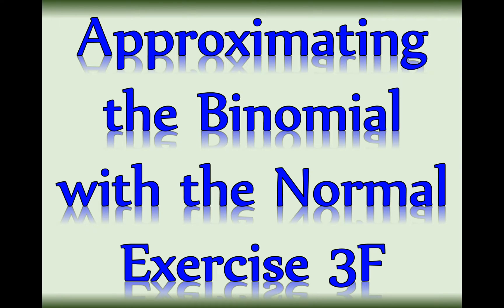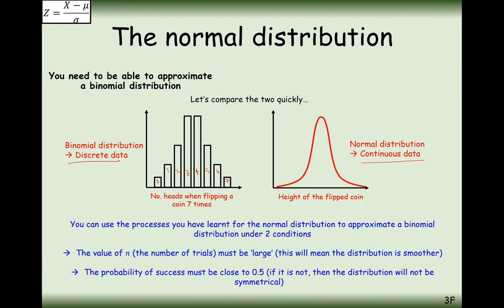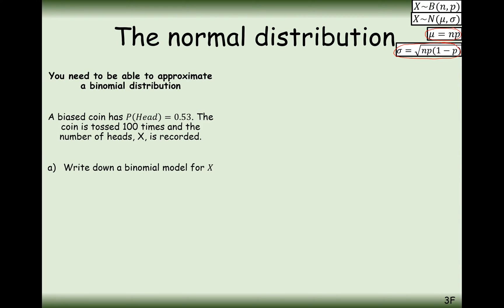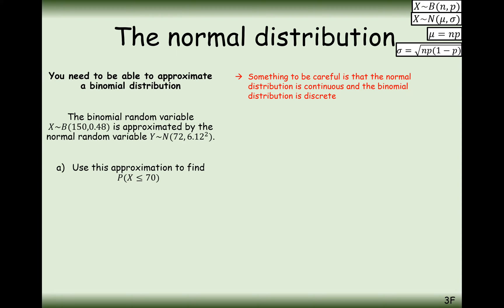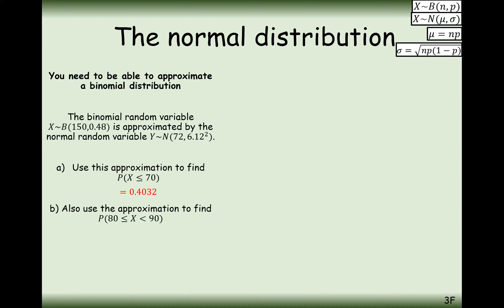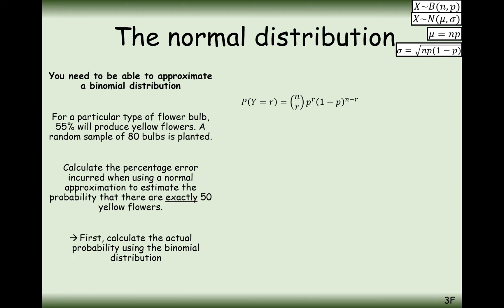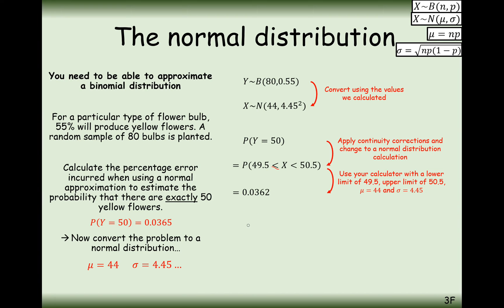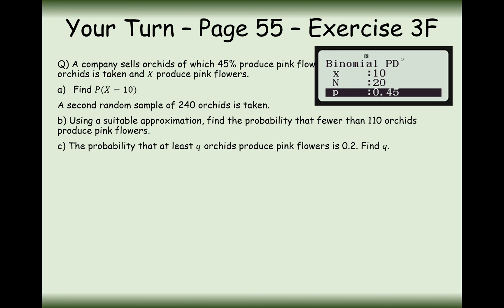A2 Maths - Statistics - Approximating the Binomial with the Normal Distribution